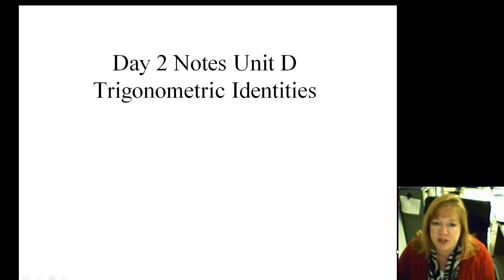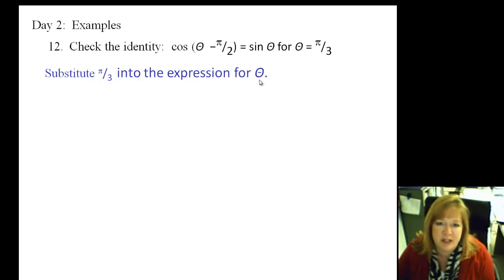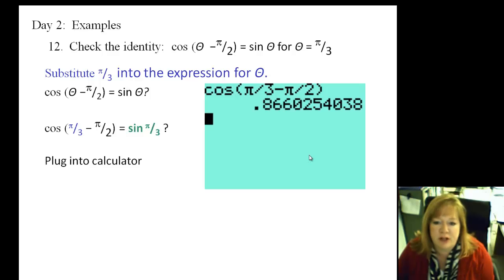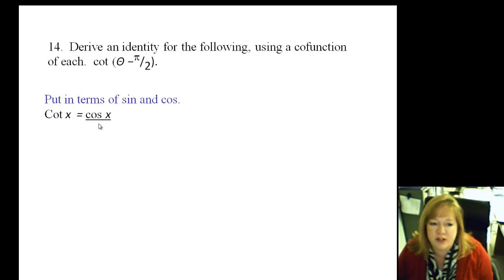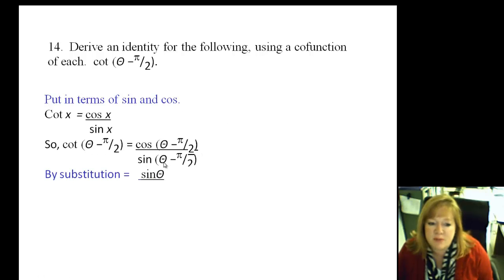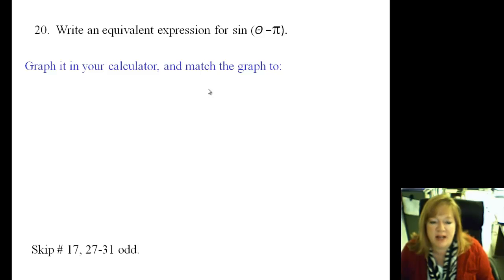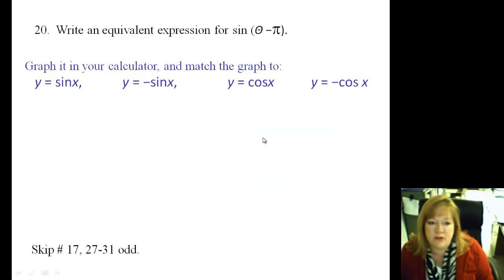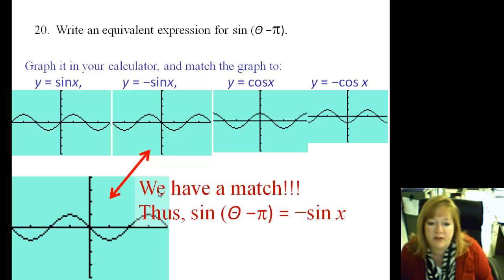Unit D Trigonometric Identities Day 2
Using cofunctions and graphs to derive or confirm equivalent trigonometric identities